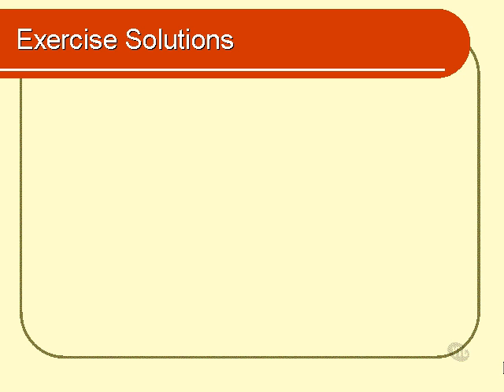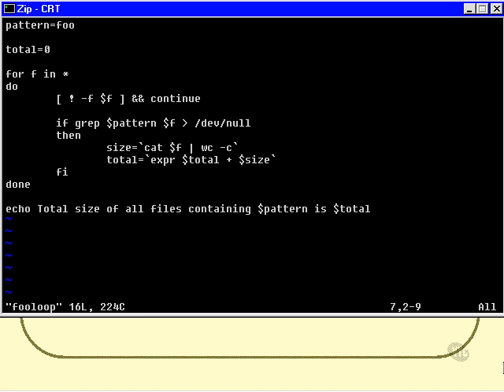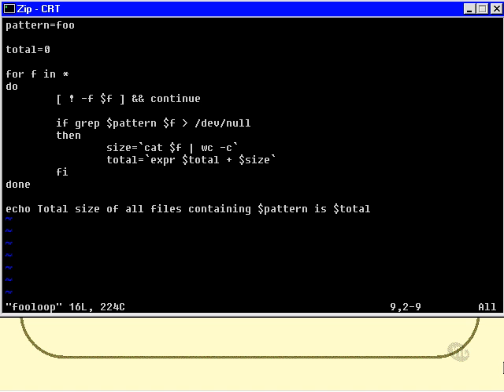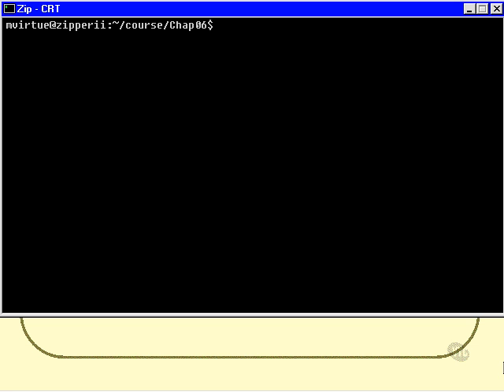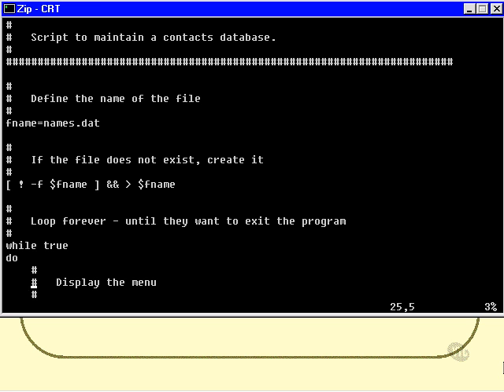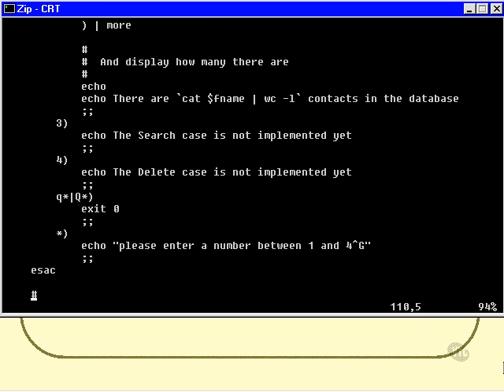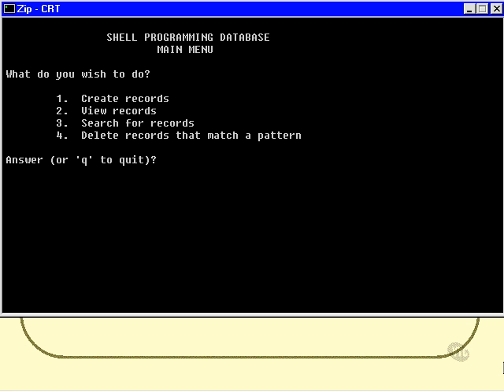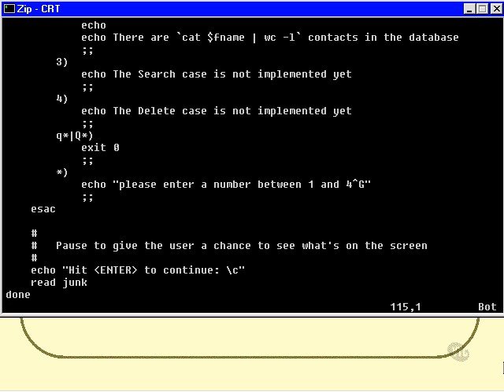06. Unix Shell Scripting Tutorial - Loops (Part 3)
Exercise Solutions